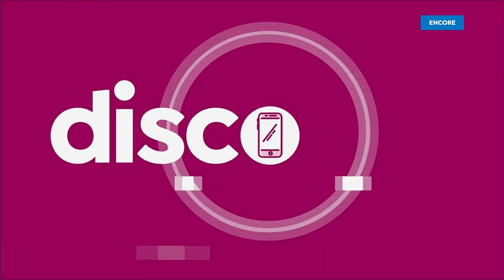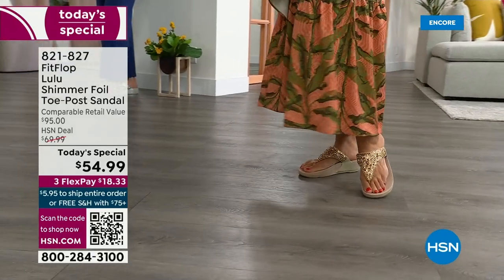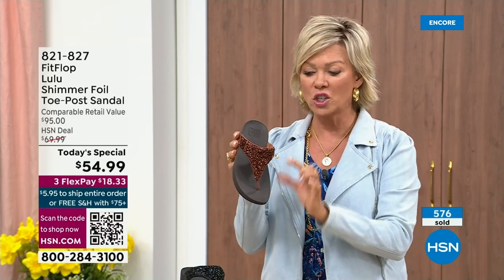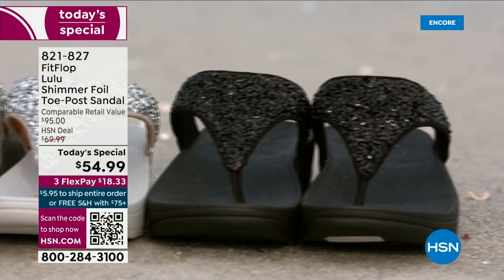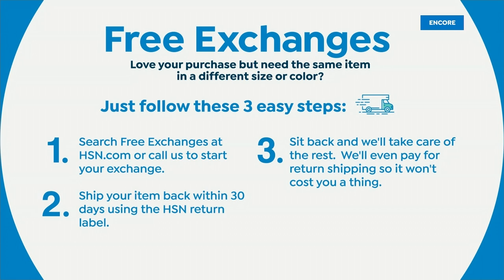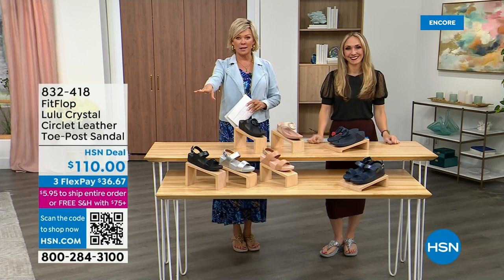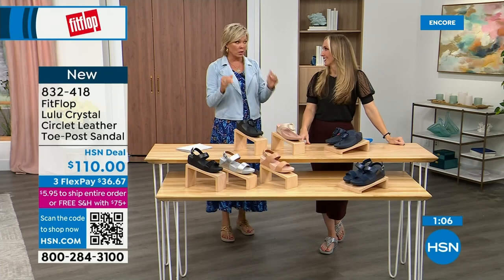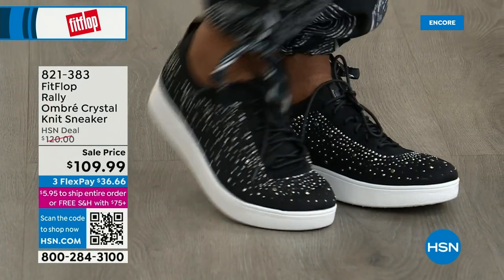HSN | FitFlop Footwear 03.23.2023 - 02 AM